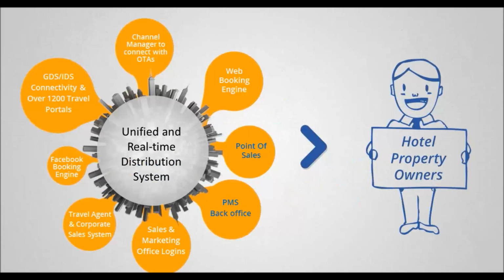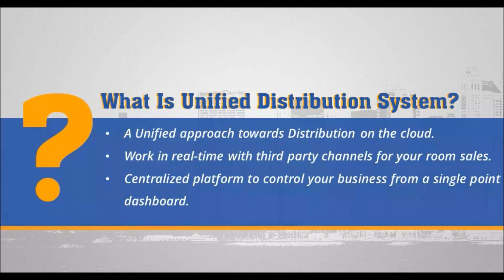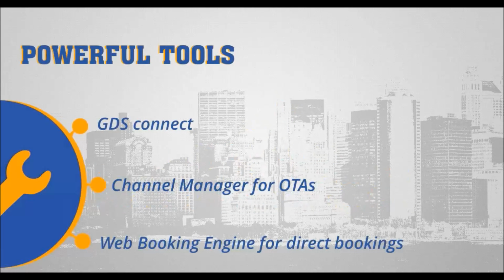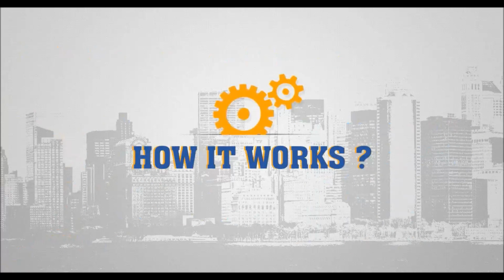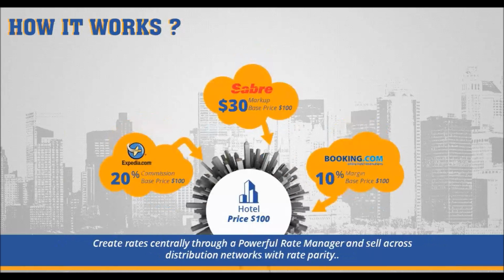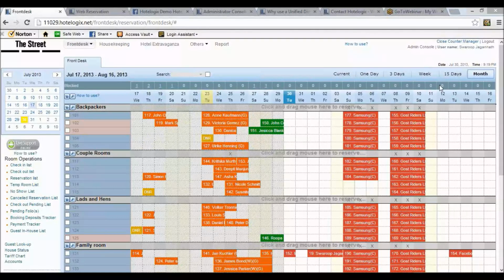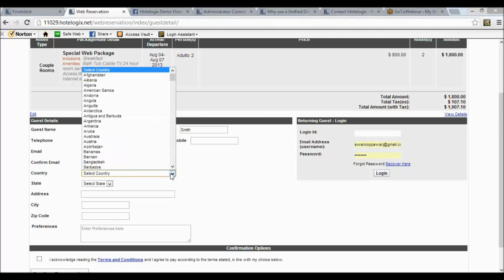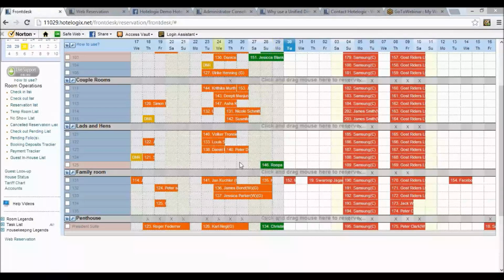Increase Your Hotel Booking Revenues Using a Unified Distribution System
This webinar features How to increase your booking revenues using a Unified Distribution System You would learn What is a Unified Distribution approach, it's benefits, how to connect to Channels and GDS to boost revenues, Demo of the Hotelogix Distribution System and much more!